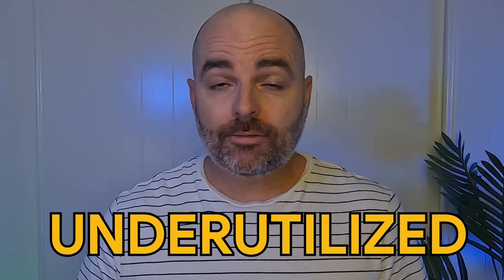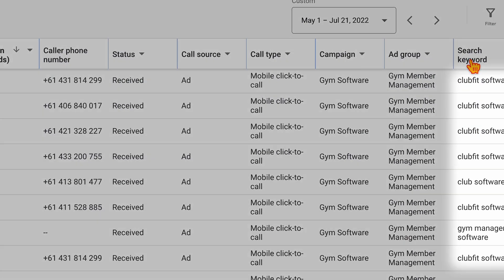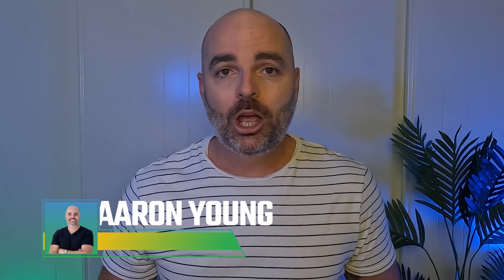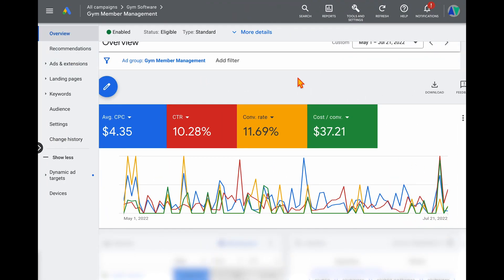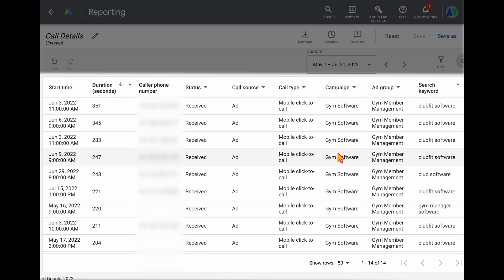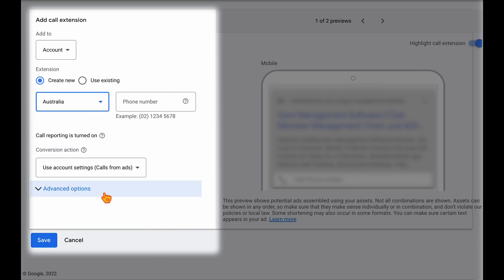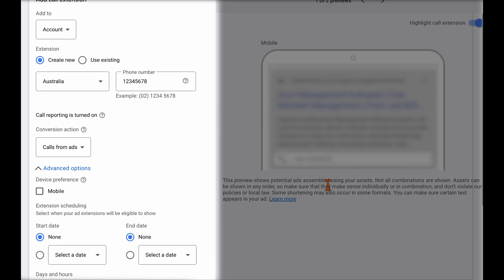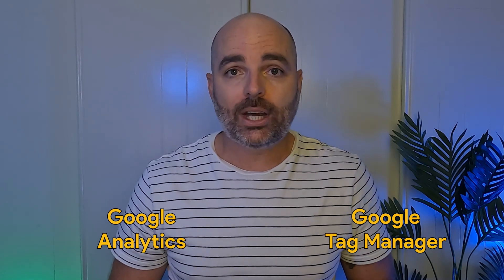Easily Track Phone Calls in Google Ads 📱😄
This is how you can Easily Track Phone Calls in Google Ads. Find out the number of who called you in Google Ads.

One the best and under utilised functions in Google Ads is that you have the ability to track phone calls with your Google Ads campaigns.

Surprisingly many people do not even know how to view this data because with Google Ads you can see:

- The time the call was made
- What search term was used to trigger the ad that generated the phone call
- The duration of the phone call
- And even the users phone number